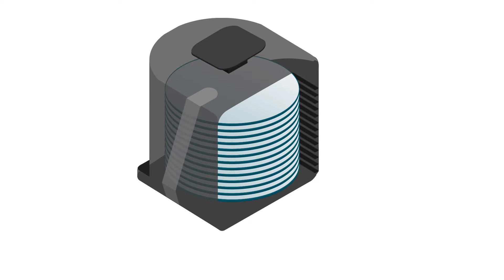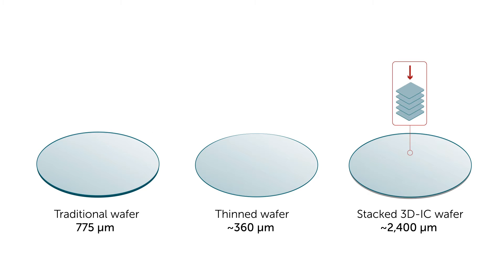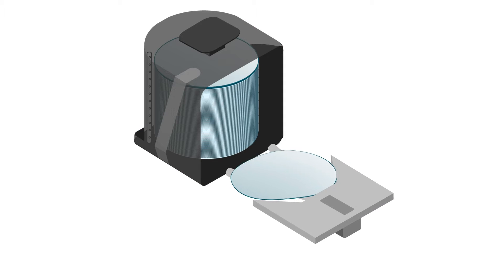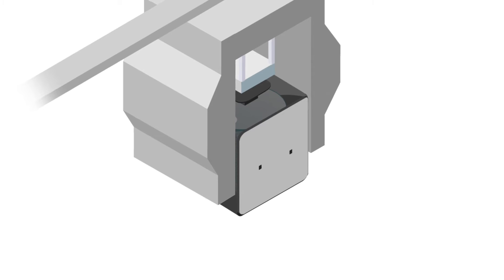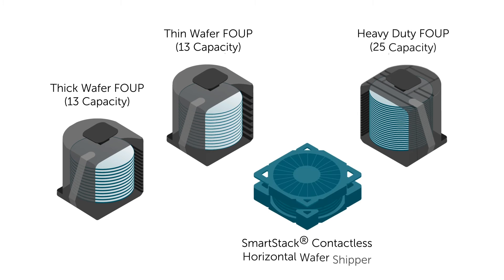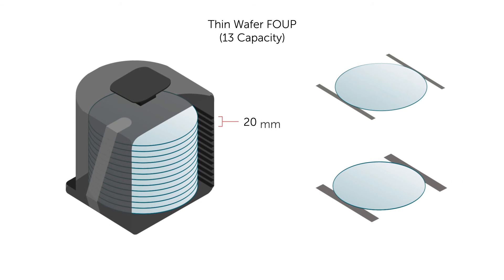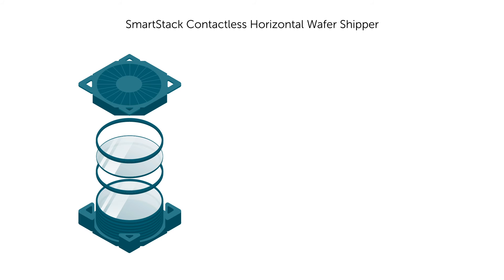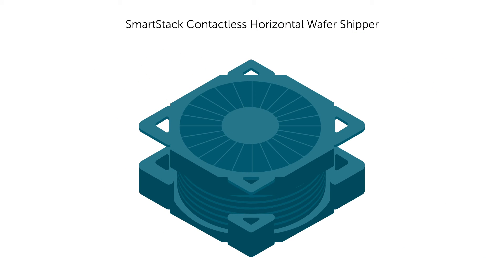Iterating FOUP Designs for a New Generation of Semiconductor Wafers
In this short video, learn how Entegris has iterated on the original FOUP and wafer shipper designs in order to accommodate thinned and stacked wafers, protecting them from damage during handling. Runtime: 01:29